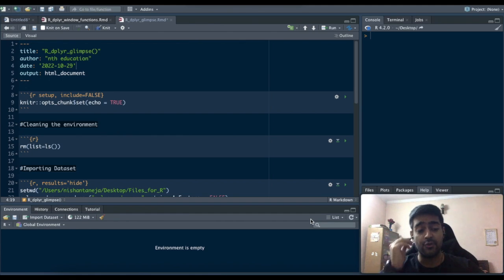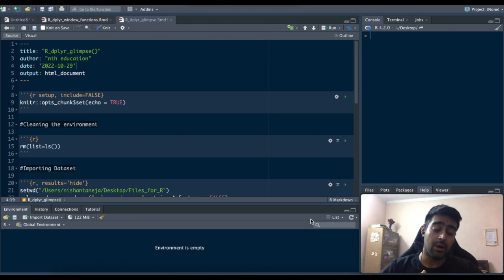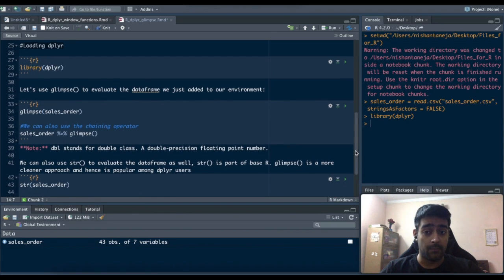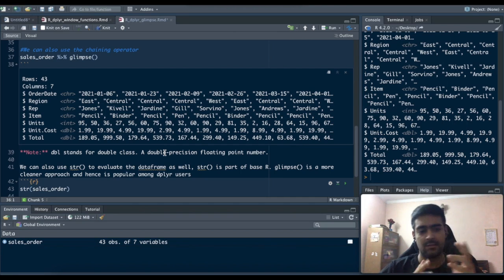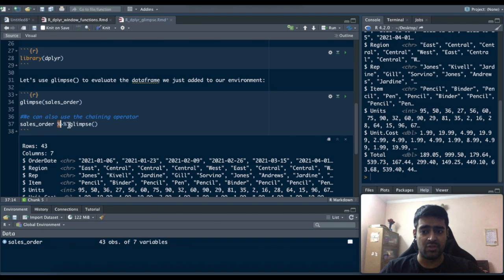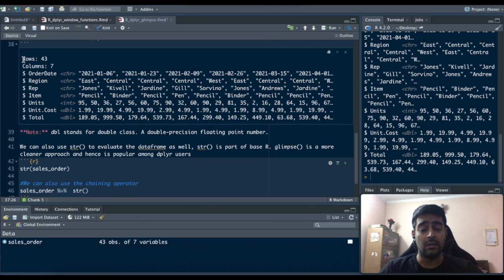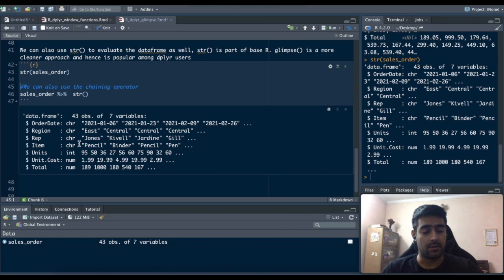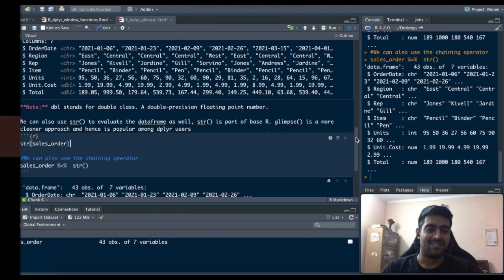#7 dplyr package in R : glimpse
Using glimpse() to view dataset summary. This usually helps in understanding which columns we have to work with and also what is the data type of each column.
Chapters :
0:00 Introduction
1:01 glimpse() : dplyr
2:39 str() : base R